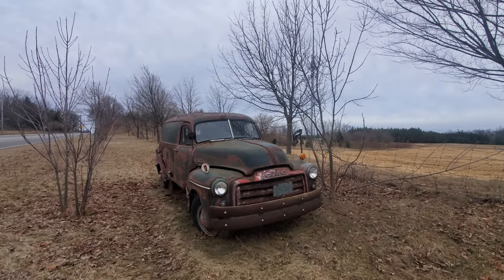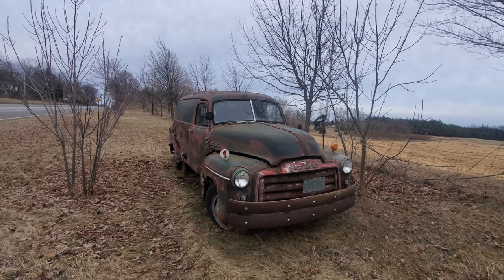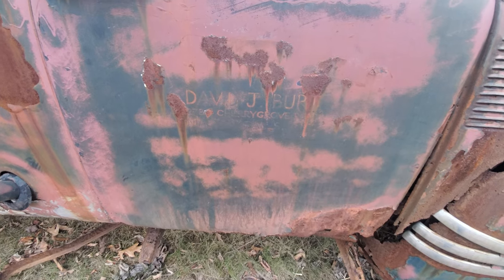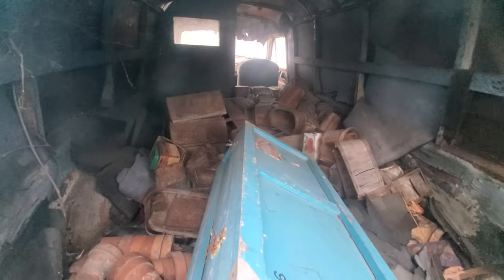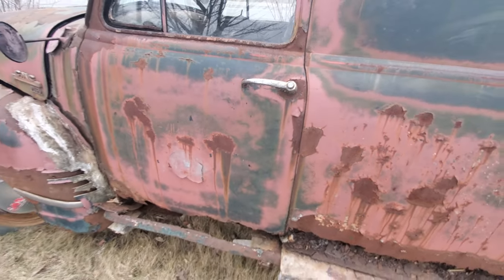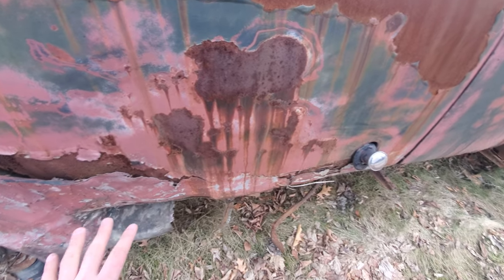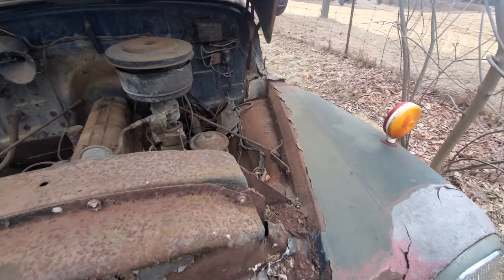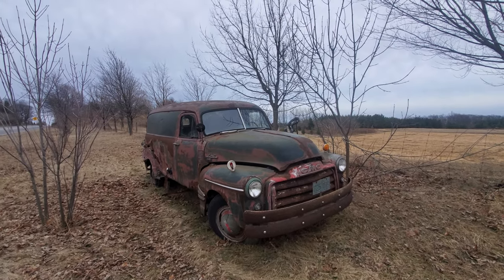Abandoned 50s GMC Panel Truck